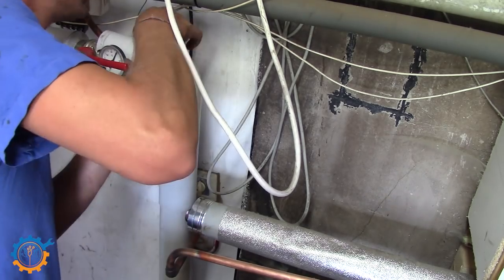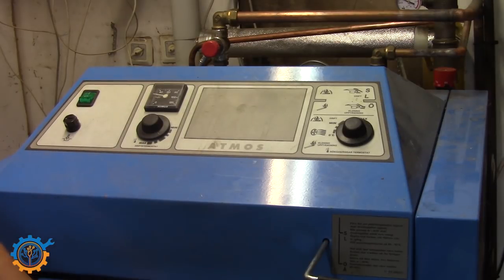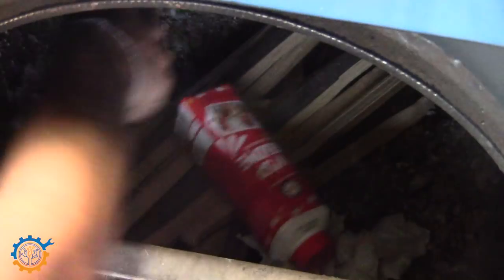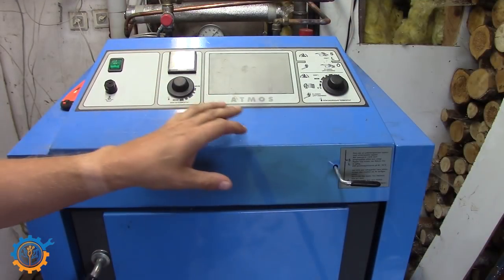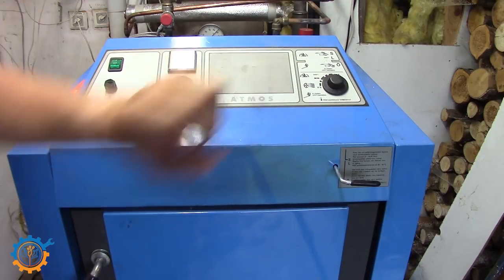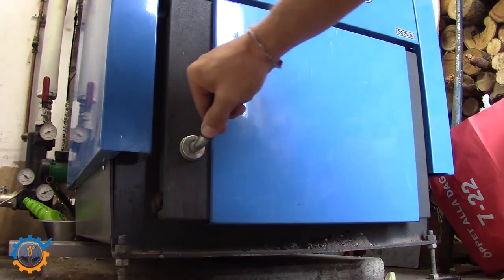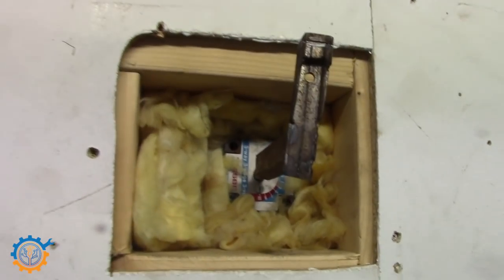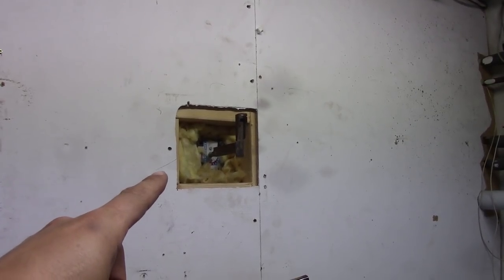Boiler install part 3 - Insulation and testing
Insulatinng the tanks and pipes and starts it up